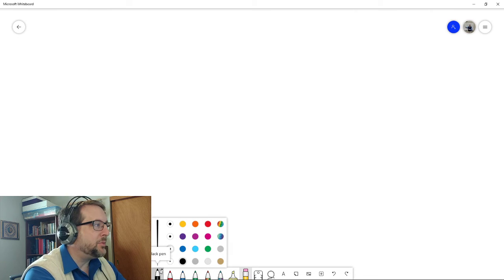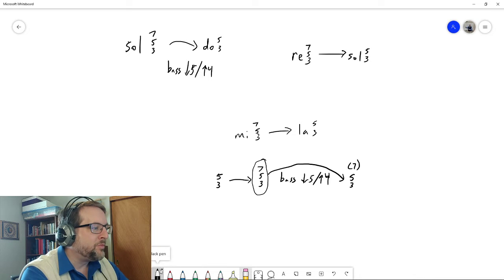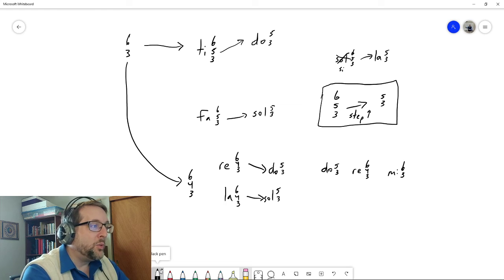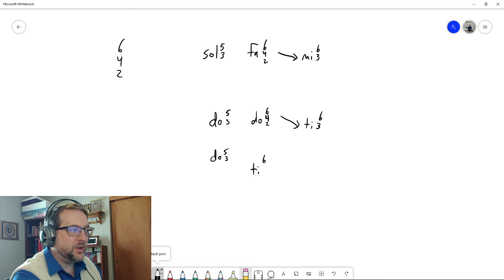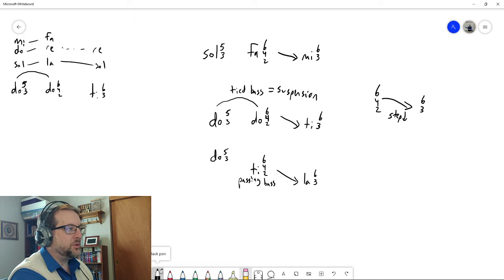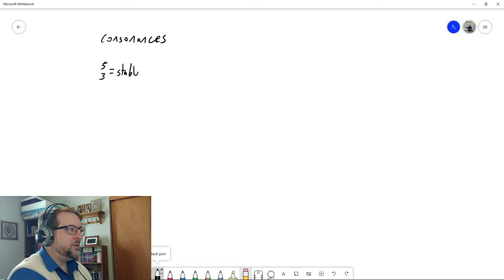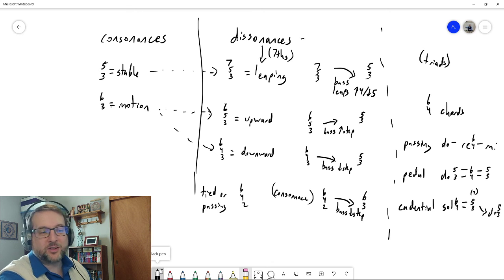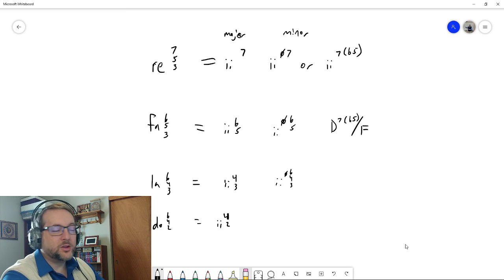Other Seventh Chords Part I. Most Seventh Chords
Video discussing various types of dissonances, in relation to Karpinski Ch. 48: Other Seventh Chords. Recorded for use with Casper College MUSC 1045: Aural Theory II; permission freely granted to use this for academic purposes.